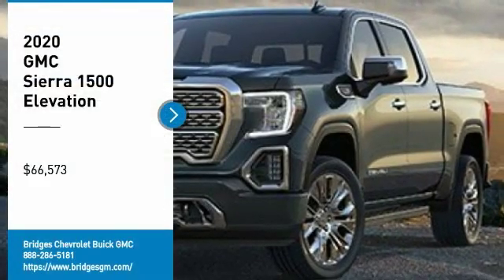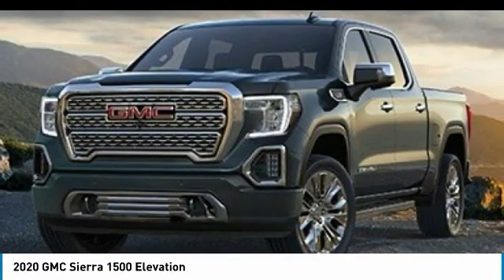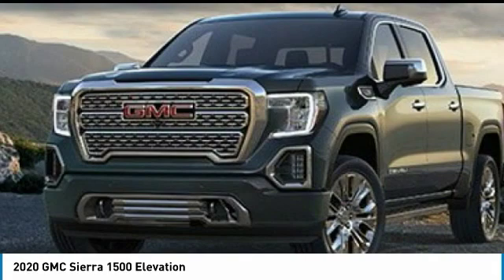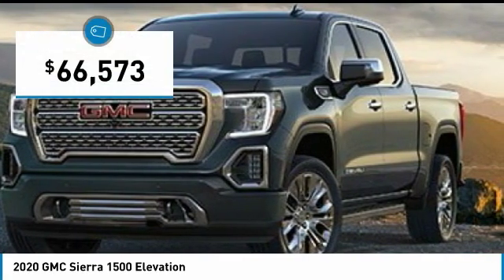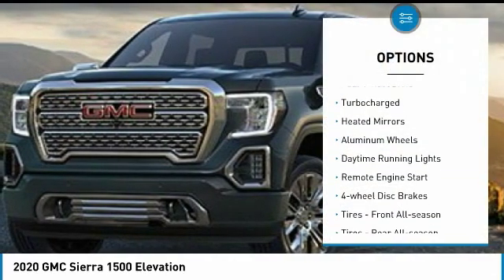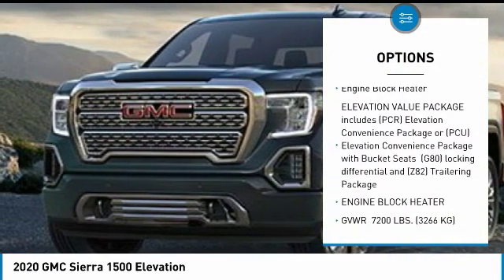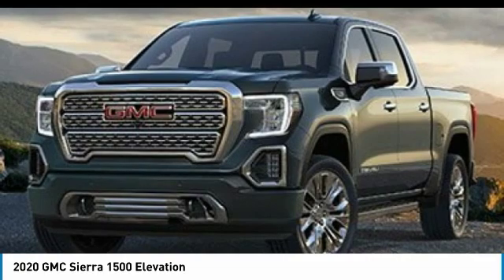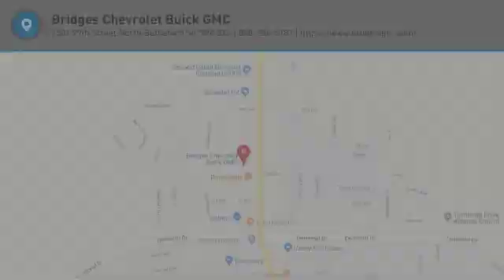2020 GMC Sierra 1500 20135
2020 GMC SIERRA 1500 North Battleford, SK
Stock# 20135

This GMC Sierra 1500 boasts a Diesel I6 3.0L/183 engine powering this Automatic transmission. X31 OFF-ROAD PACKAGE includes Off-Road suspension, (JHD) Hill Descent Control, (NZZ) skid plates, (K47) high-capacity air filter and X31 hard badge Includes (QAE) 275/60R20SL all-terrain, blackwall tires, (G80) locking differential and (NQH) 2-speed transfer case. Includes (N10) dual exhaust., TRANSMISSION, 10-SPEED AUTOMATIC, ELECTRONICALLY CONTROLLED with overdrive and tow/haul mode. Includes Cruise Grade Braking and Powertrain Grade Braking, TRAILER BRAKE CONTROLLER, INTEGRATED.

*This GMC Sierra 1500 Comes Equipped with These Options *
SIRIUSXM WITH 360L Equipped with SiriusXM with 360L. Enjoy a trial subscription of the All Access package for the full 360L experience, with a greater variety of SiriusXM content, a more personalized experience and easier navigation. With the All Access package, you can also enjoy your favorites everywhere you go, with the SiriusXM app, online and at home on compatible connected devices., PREFERRED PACKAGE includes (UG1) Universal Home Remote, (A48) rear sliding power window, (KI4) 120-volt power outlet, (KC9) 120-volt bed-mounted power outlet, (IOS) 8  diagonal Premium GMC Infotainment System, (U2K) SiriusXM with 360L, (UVB) HD Rear Vision Camera, (MCR) USB Ports (Instrument Panel with bench seat) and (U2L) HD Radio Includes (UQA) Bose Premium Audio System.), ELEVATION VALUE PACKAGE includes (PCR) Elevation Convenience Package or (PCU) Elevation Convenience Package with Bucket Seats, (G80) locking differential and (Z82) Trailering Package, ELEVATION CONVENIENCE PACKAGE WITH BUCKET SEATS includes (A50) bucket seats, (D07) centre console, (CJ2) dual climate control, (A2X) 10-way power driver seat including power lumbar, (KA1) heated driver and passenger seats, (KI3) heated steering wheel, (N37) manual tilt/telescoping steering column and (B1J) rear wheelhouse liners Crew Cab models include (R7O) Cloth Rear Seat Storage Package.) , RED QUARTZ TINTCOAT, REAR AXLE, 3.23 RATIO, LPO, BLACK TUBULAR ASSIST STEPS, 6  RECTANGULAR, LPO, ALL-WEATHER FLOOR LINER, 1ST AND 2ND ROWS, JET BLACK, CLOTH SEAT TRIM, HD REAR VISION CAMERA.

Stop by Bridges Chevrolet Buick GMC located at 2501 99th Street, North Battleford, SK S9A 2X6 for a quick visit and a great vehicle!